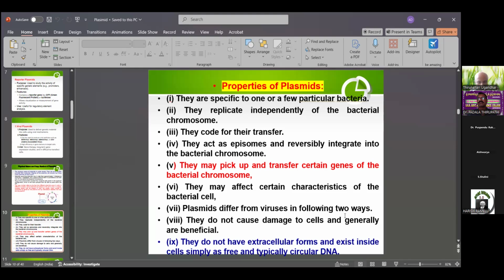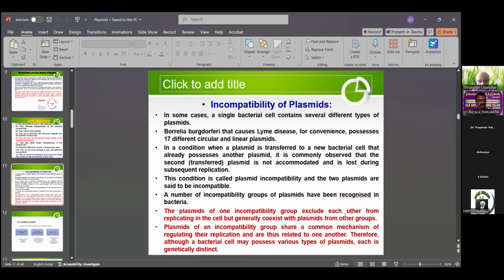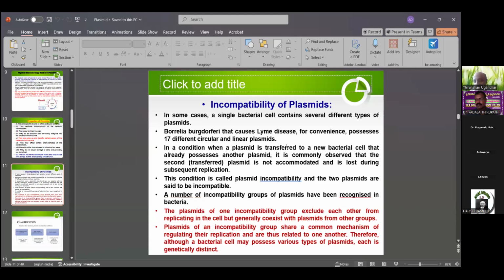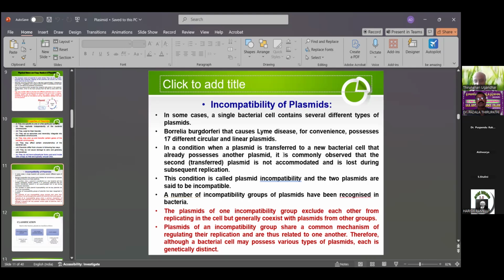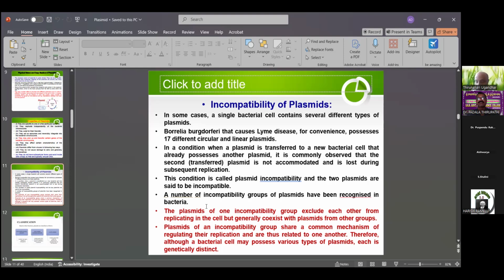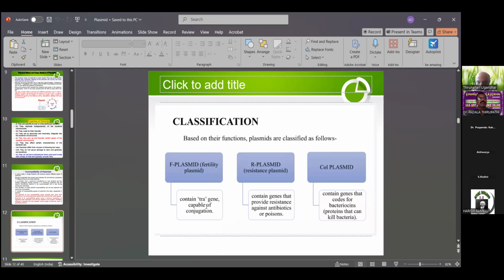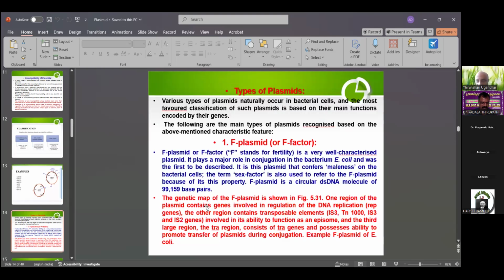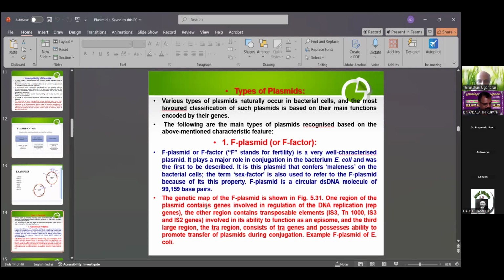CPGET-2025 JL/DL/GURUKUL /PGT- PROPERTIES OF PLASMID DNA & TYPES. Dr THIRUNAHARI UGANDHAR